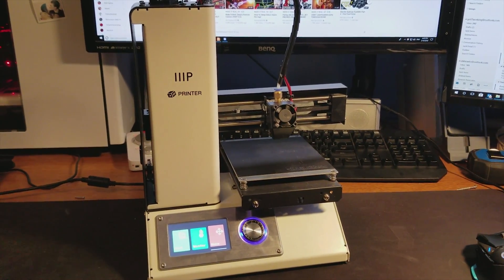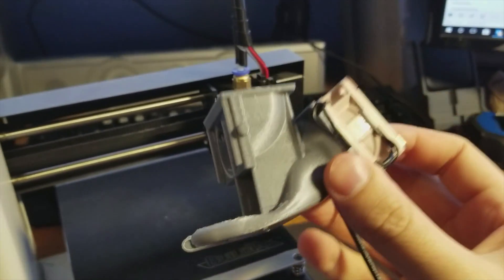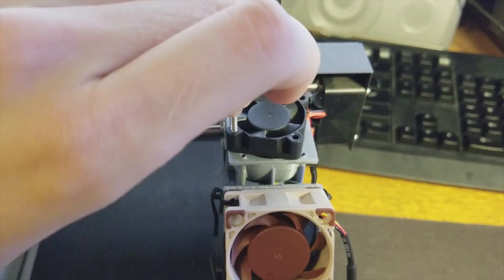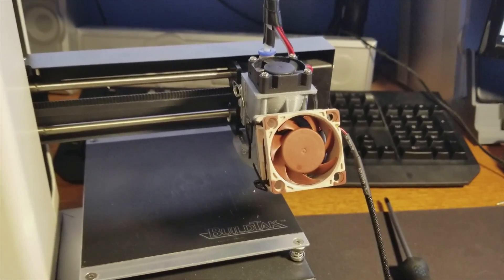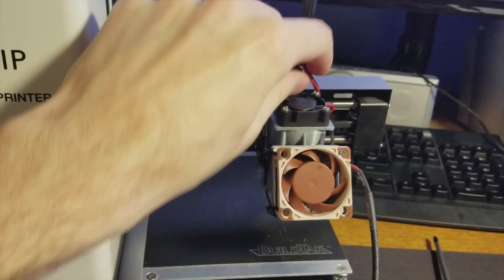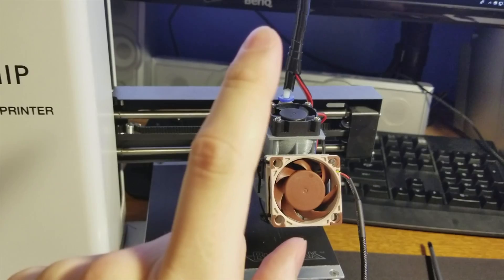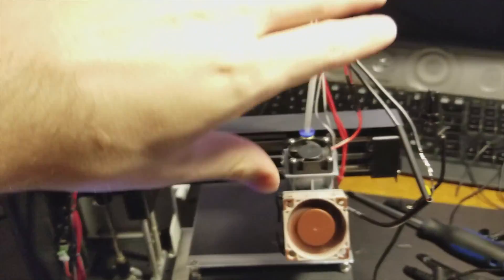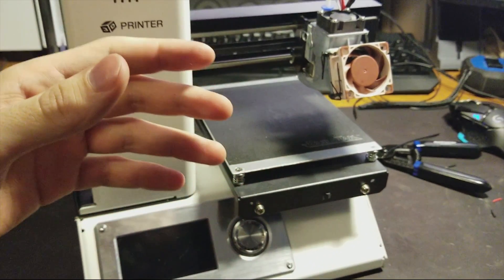How To Mod an MP Mini - Dual Fan Cooling!!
Here I mod my MP Mini V1 to accomodate TWO fans for greater cooling!

3D Solutech Filament (Silver Metal)

Aftermarket 30mm Fan
Consider supporting the channel by using the following links:

Try AMAZON PRIME FOR STUDENTS FREE FOR 6 MONTHS!